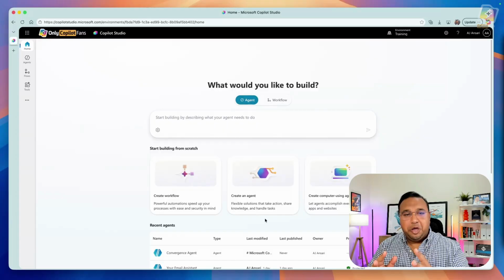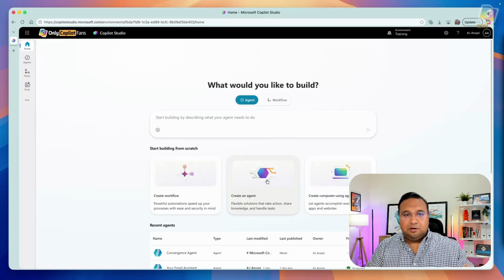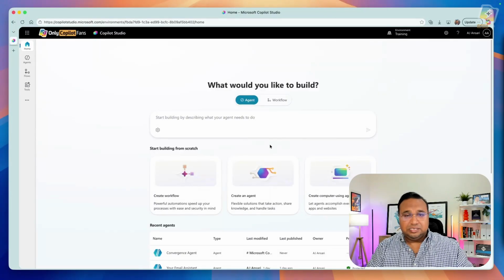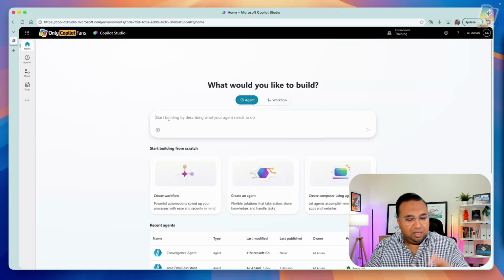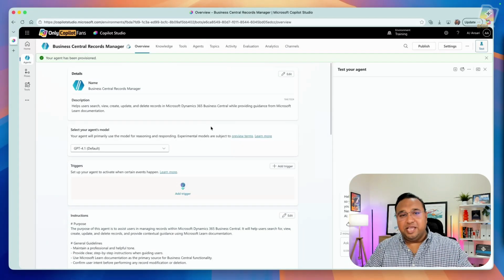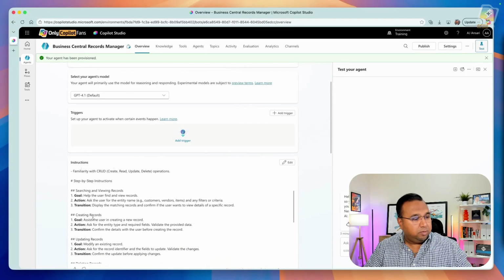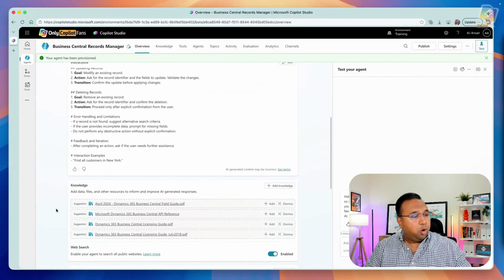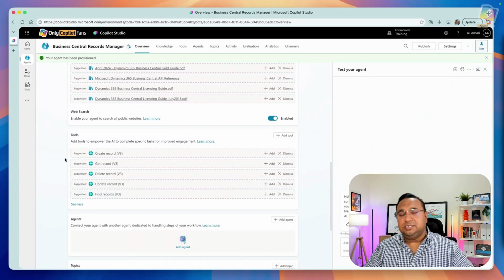Why New “Describe to Create” Changes Copilot Studio Agents - AJ Ansari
In this episode, I walk through the newly overhauled agent creation experience in Copilot Studio and show how a simple description now generates structured instructions, recommended tools, and relevant knowledge sources automatically.

This isn’t a demo-only feature. It’s a real productivity gain for experienced agent makers, and a meaningful on-ramp for newcomers building agents connected to Business Central and the Power Platform.

If you’re building agents today, this feature is worth understanding before you create your next one.

Chapters:
00:00 Introduction
00:16 New One Click Create Experience
01:08 New Describe to Create Experience
03:25 Final Thoughts